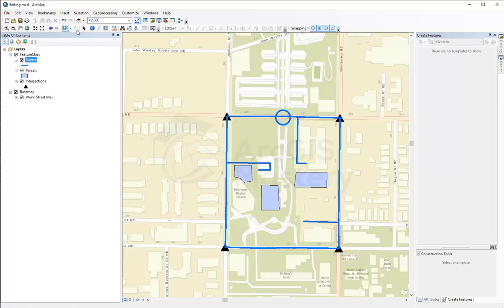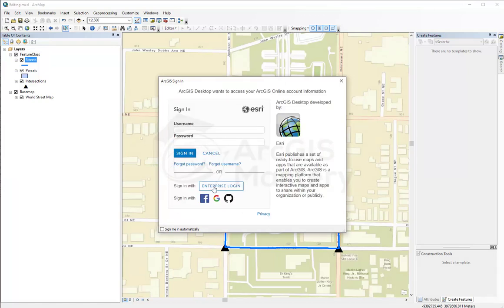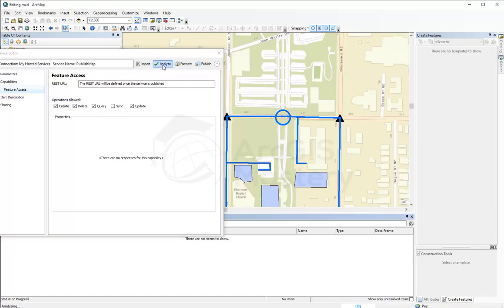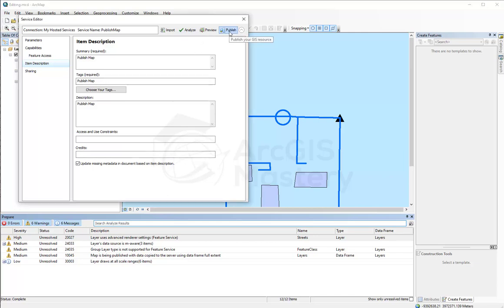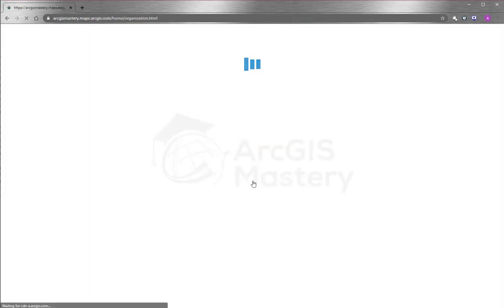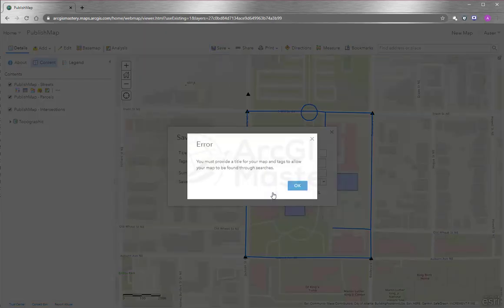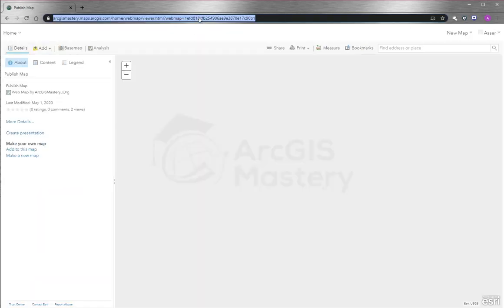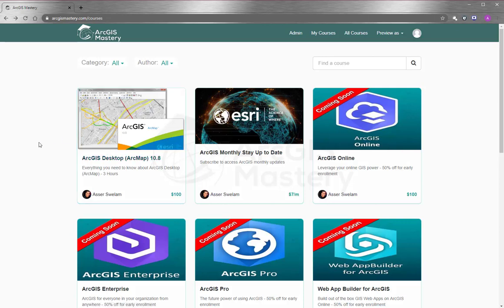ArcMap Publish to ArcGIS Online ArcGIS Mastery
How to publish and share your map from ArcMap 10.8 to ArcGIS Online and share your data online with any one, also how to create a web map and change sharing options